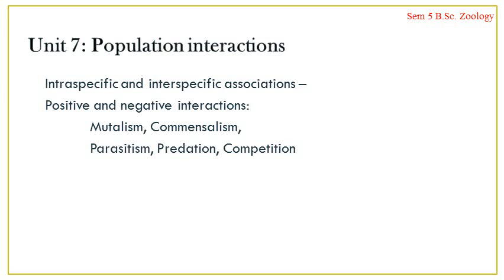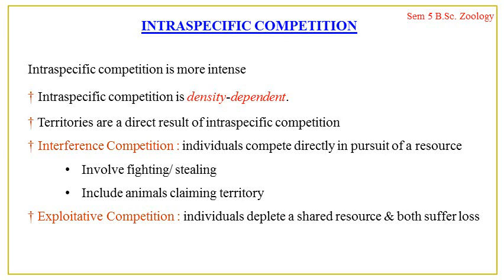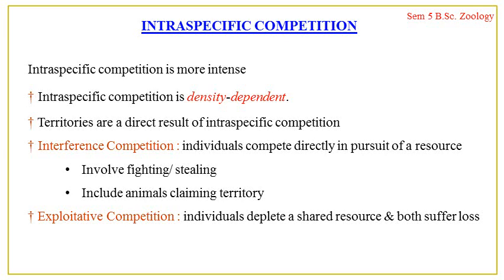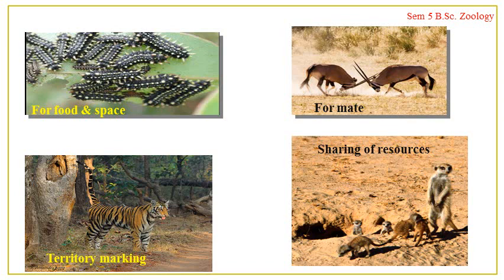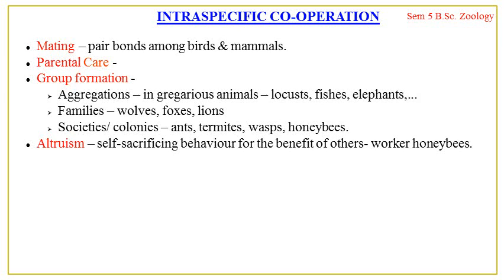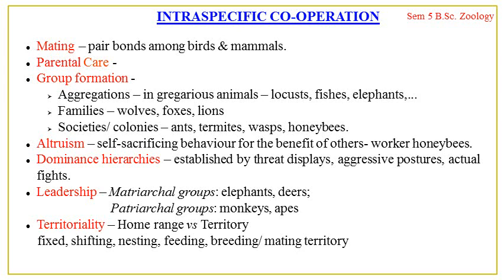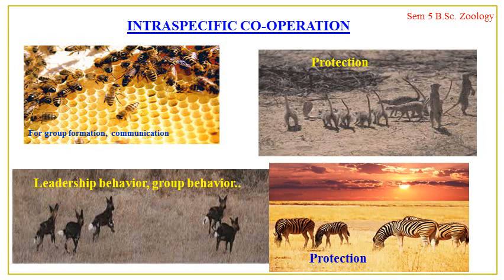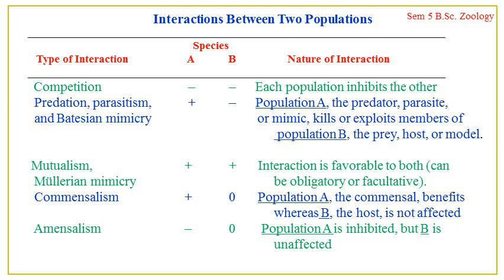Sem 5 B.Sc. Zoology Unit 7 (1)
Population interactions : Intraspecific interactions - Co-operation and Competition